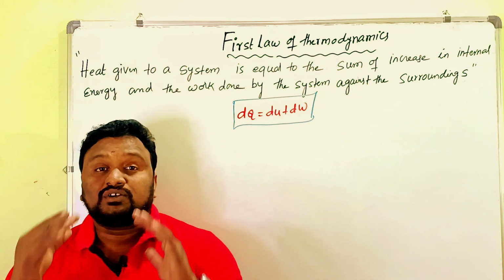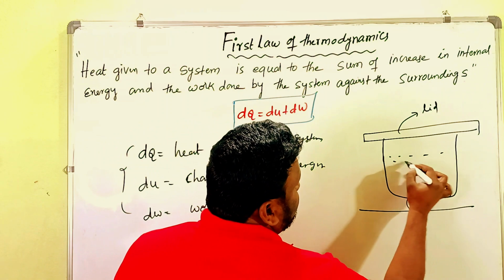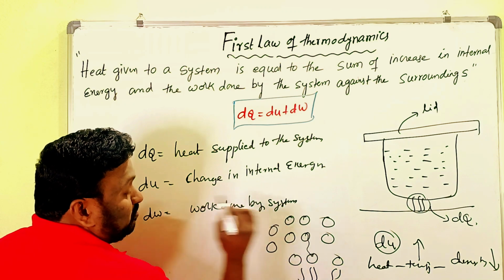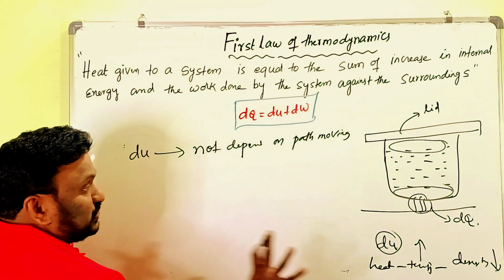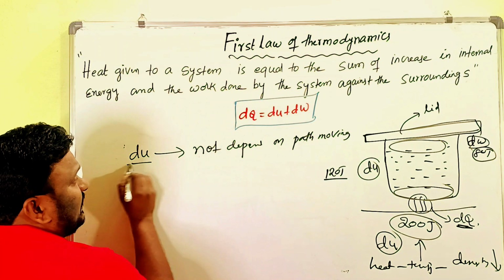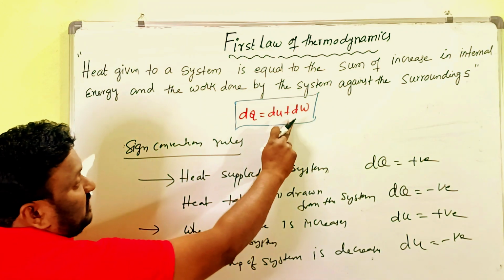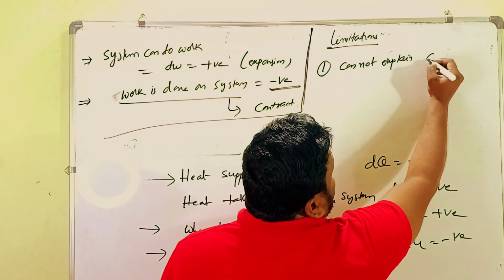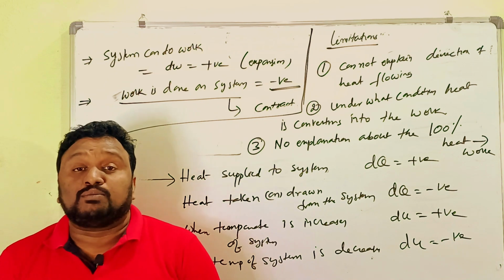first law of thermodynamics |sign Convention rules |CLASS11 PHYSICS| inter first year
first law of thermodynamicsfirst law of thermodynamics,internal energy,thermodynamics class 11,zeroth law of thermodynamics,first law of thermodynamics physics class 12,
first law of thermodynamics |sign Convention rulesLearn the first law of thermodynamics and sign convention rules in this Class 11 physics video. Perfect for inter first-year students studying thermodynamics!
first law of thermodynamics engineering,first law of thermodynamics organic chemistry tutor,first law of thermodynamics mechanical engineering,first law of thermodynamics physical chemistry,thermodynamics class 11 physics wallah,thermodynamics class 11 one shot,first law of thermodynamics physics,internal energy thermodynamics